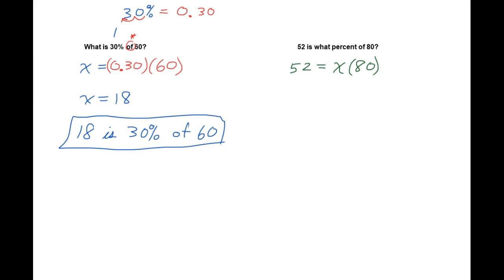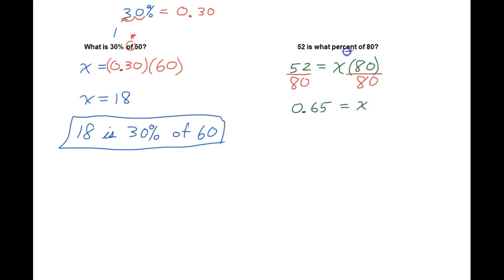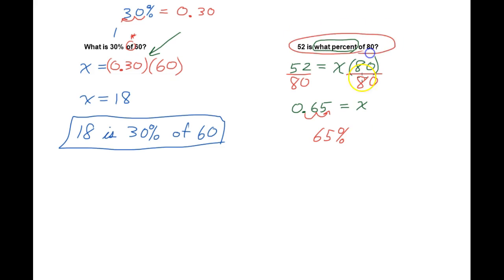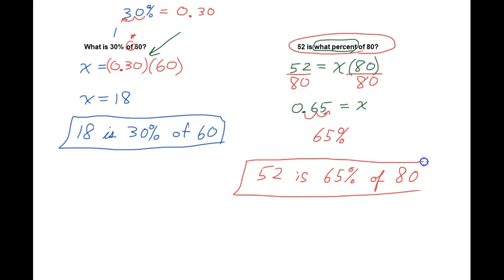Percent Problems Using Equations